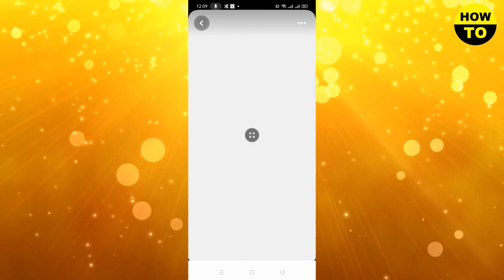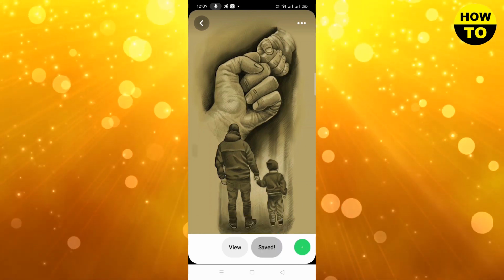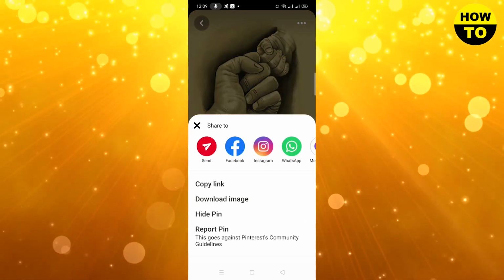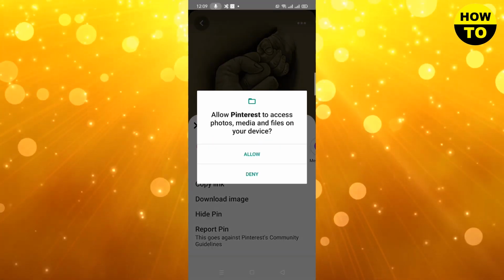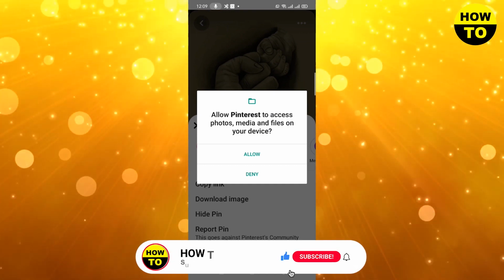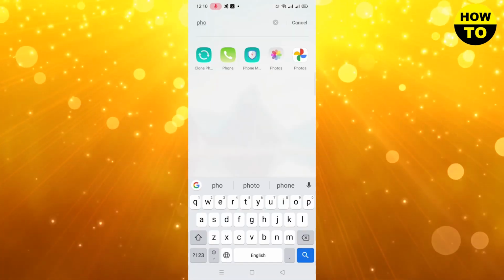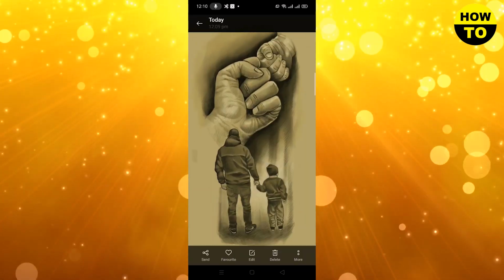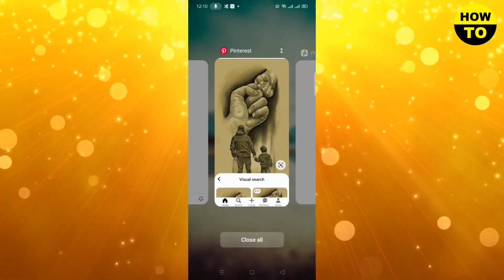How to Save Pictures From Pinterest to Gallery (2026)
Learn How to Save Pictures From Pinterest to Gallery. It is really easy to do and learn to do it in just a few minutes by following this super helpful tutorial to get a better understanding of everything.